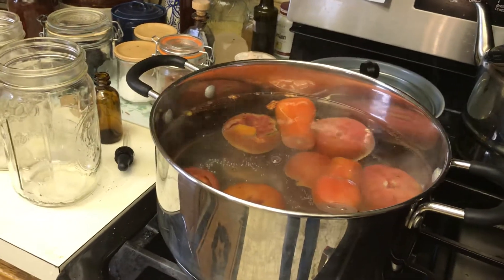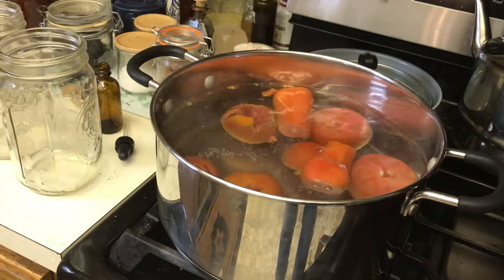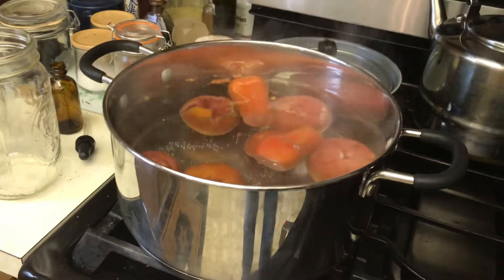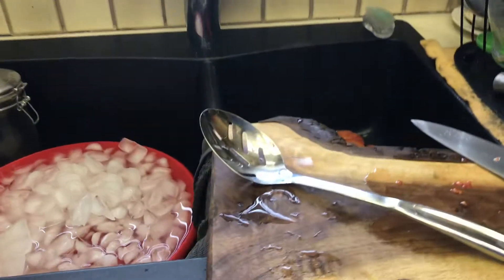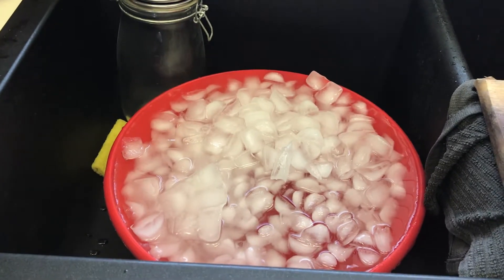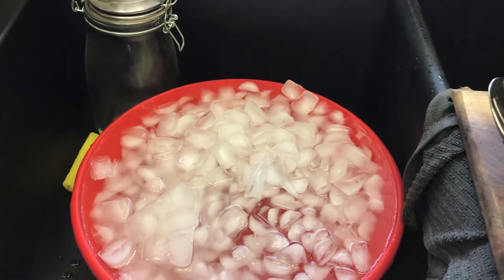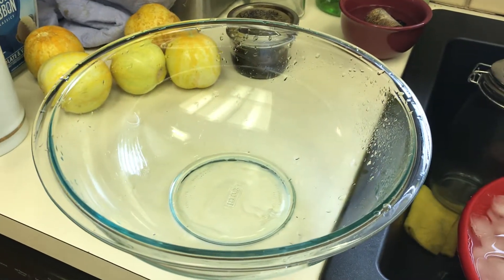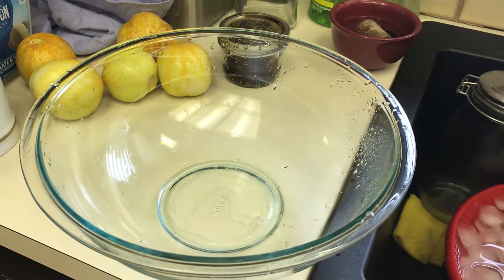September 4, 2018